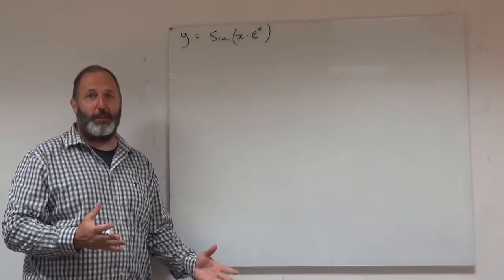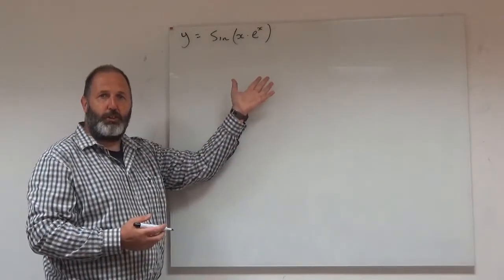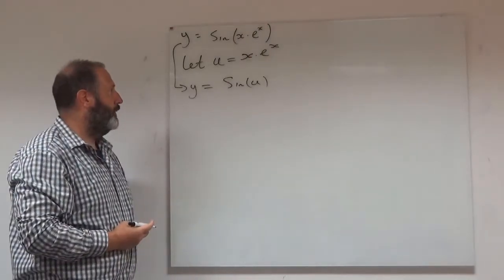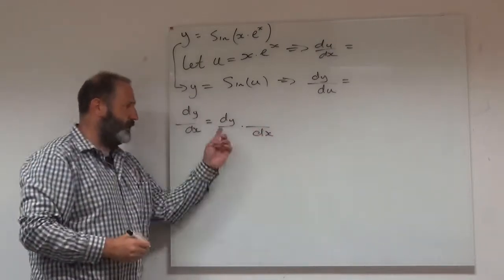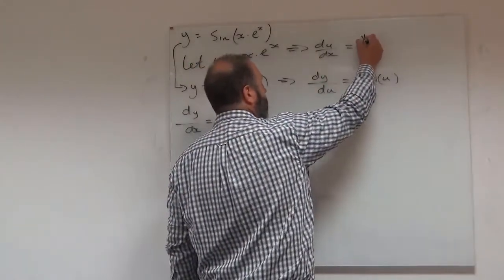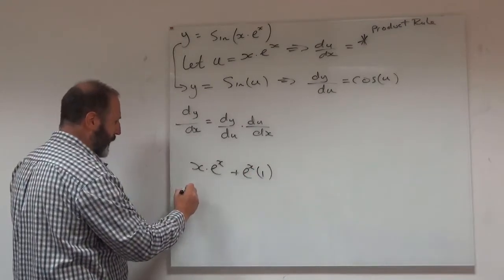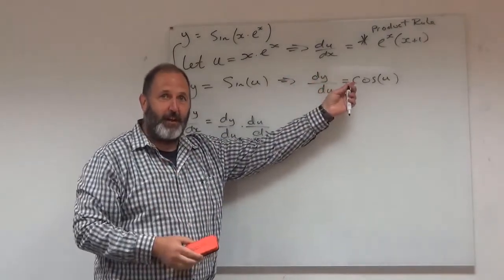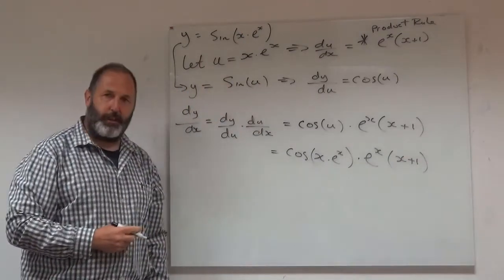Chain Rule and Product Rule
In this short video Harry, one of the maths mentors in the LDC differentiates a function using both the chain and product rule.